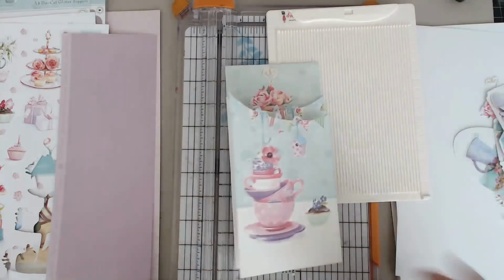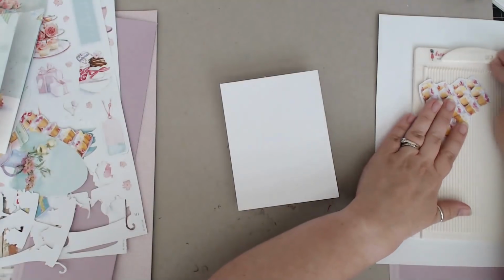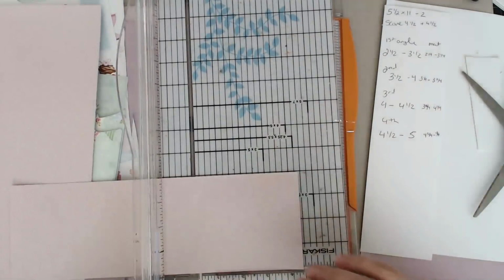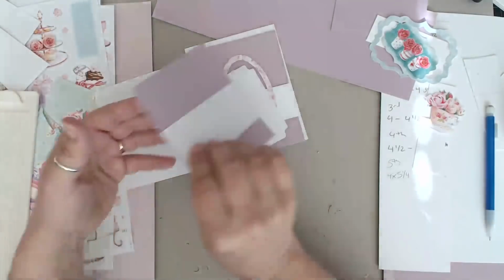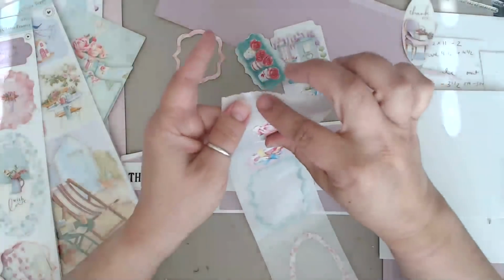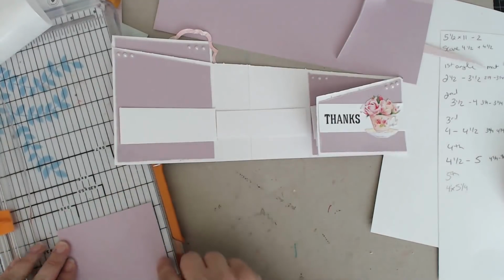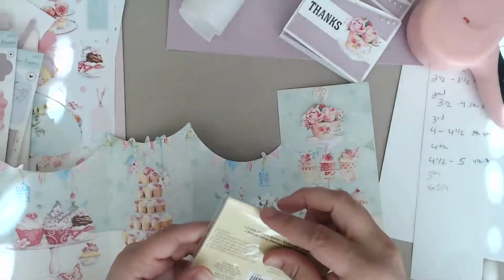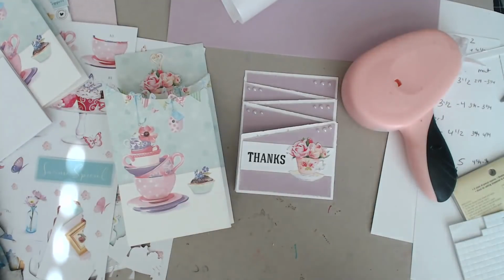LIVE Diagonal Four Folded Decoupage Cards - Card Making Wed Series #20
Learn how to make a diagonal four folded card with decoupage elements from European Papercrafters

**Click Show More for Supply Links & Measurement Info**
1) Cut 2 sheets of 5.5 x 11 sheets of cardstock
2) Score both sheets at 4.25 and 8.5
3) Glue the small sections together
4) Cut on an angle with the measurements below starting from the front flap and also the mats (mats are all 4 in wide)

         angle                     mat
1st   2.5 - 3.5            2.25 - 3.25
2nd  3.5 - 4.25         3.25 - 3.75
3rd   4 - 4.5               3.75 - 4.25
4th    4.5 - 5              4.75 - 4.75
5th   no angle           no angle - 4 x 5.25

Use Code : ERIN

Supplies Used
• Amazon Storefront

• Fiskars Scissors 8"

• Core'dinations Paper

• Black Craft Mat

My videos are all about Lifestyle Crafts including:
Scrapbooking
Cards
Mixed Media
Paper Crafts
Home Decor
Storage and Organization
Technique Tutorials
Stamps
Kid Crafts
General Crafts
Accessories
Homemade Gifts
Art Journals
Product Reviews